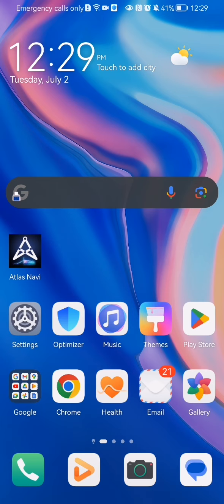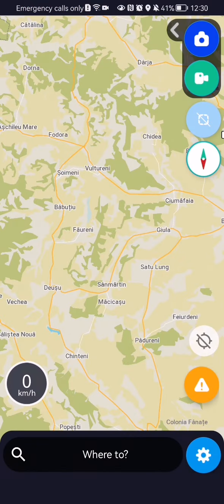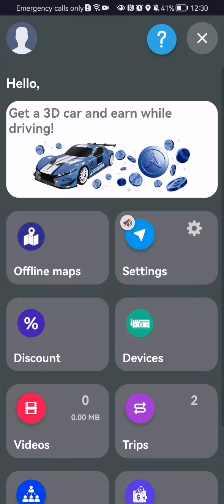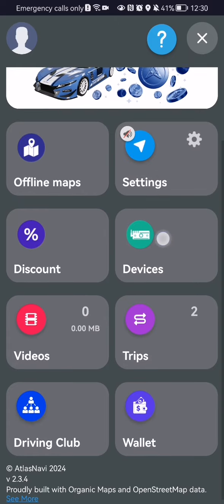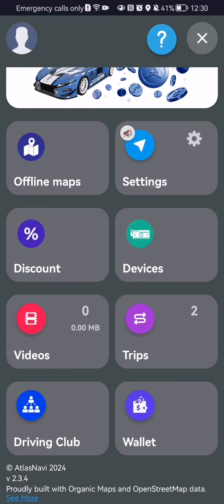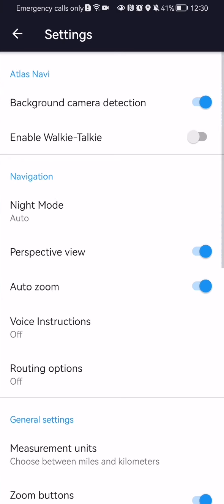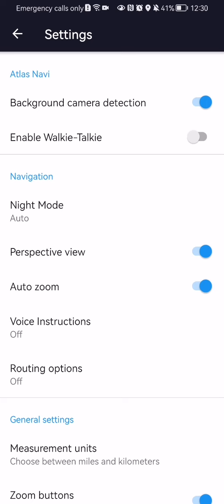How To Enable Walkie Talkie On AtlasNavi?